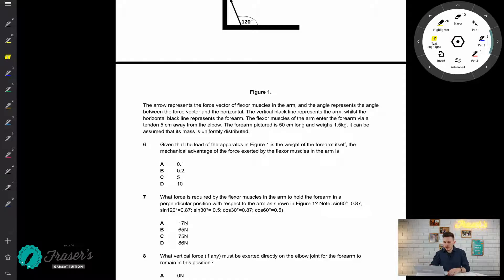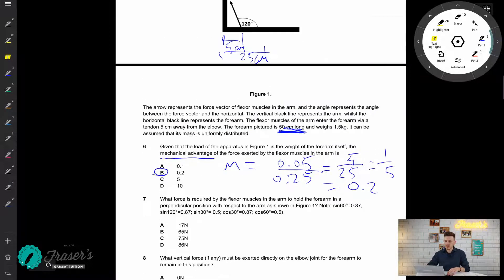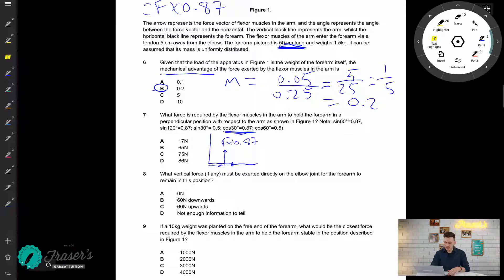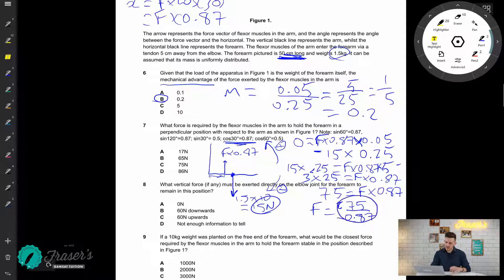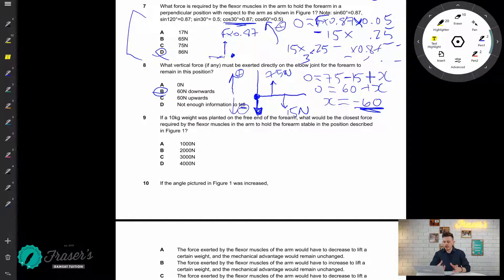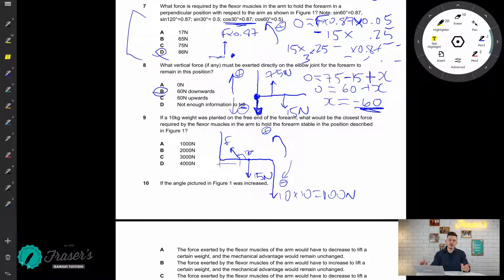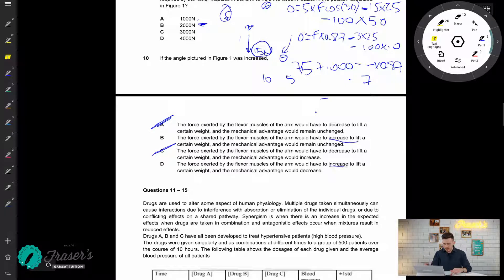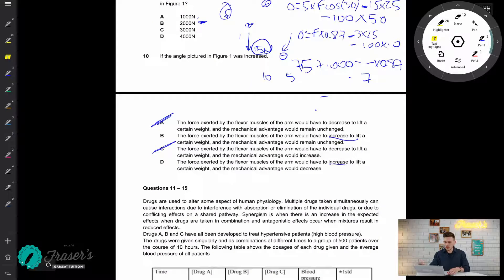GAMSAT Example Questions: Section 3 - Physics Biomechanics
Podcast: The GAMSAT Podcast